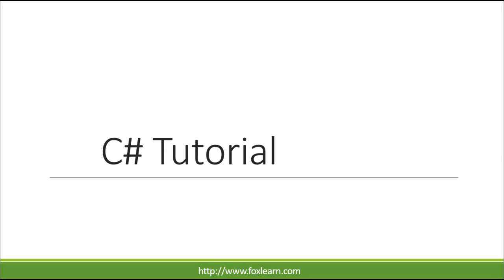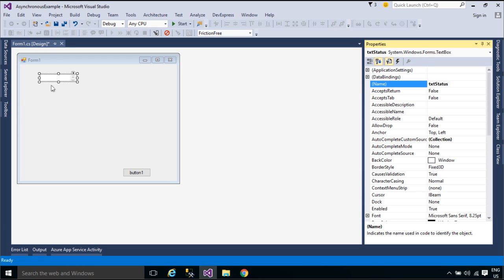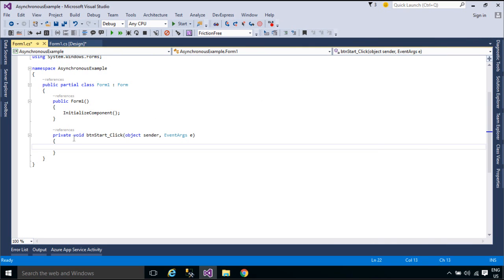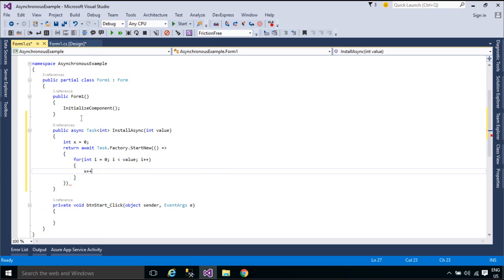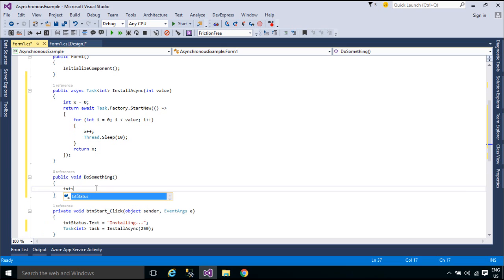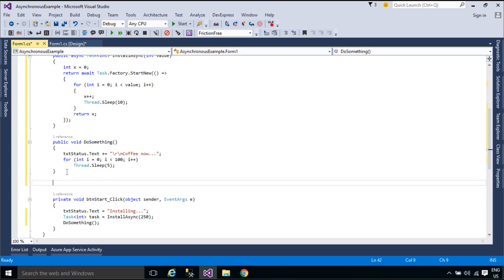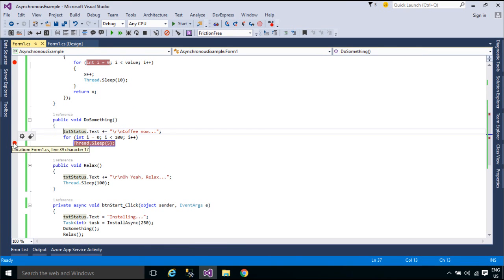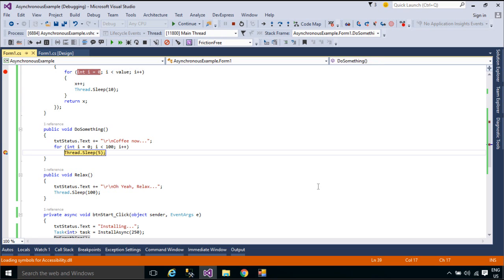C# Tutorial - Async Await C#.NET Winforms Application | FoxLearn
Async and Await in C#, Asynchronous I/O enables you to write scale-able and responsive applications. We will review the latest features for asynchronous programming in .NET and examine some of the newest features of C# 5.0

Advanced C#: Async & Await
Async/Await in C# - How it works and how to use it